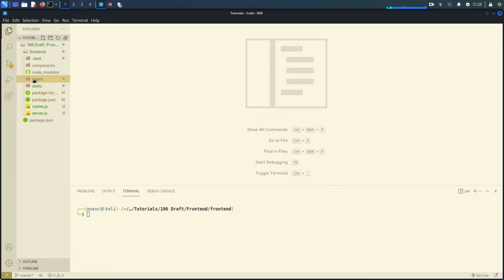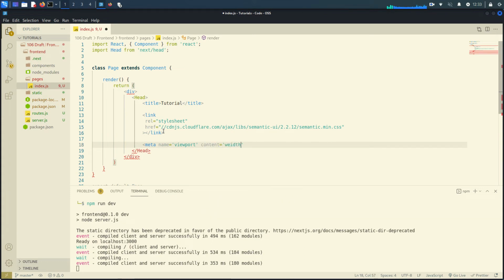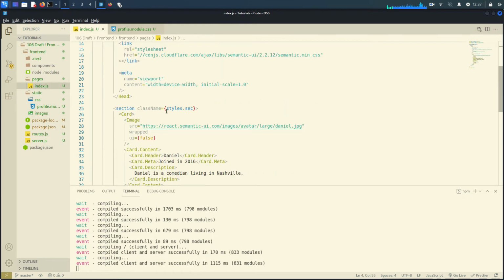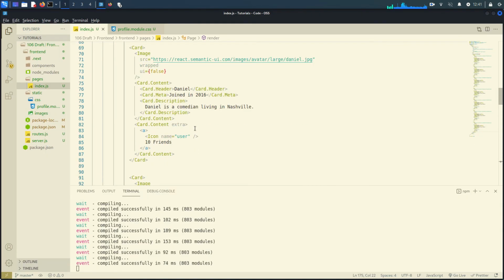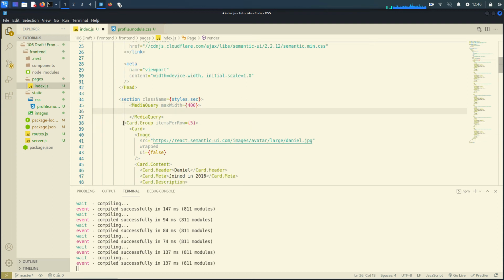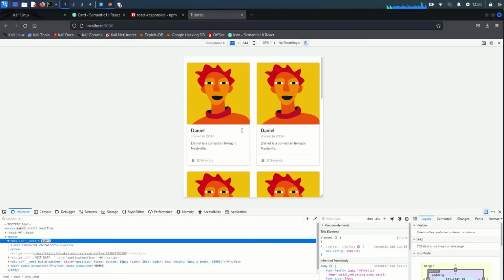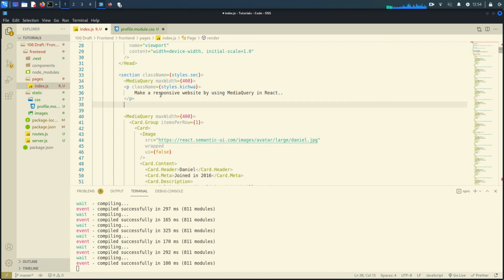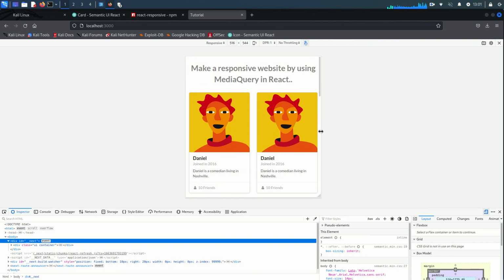MEDIAQUERIES in React JS, CREATE RESPONSIVE WEBSITE